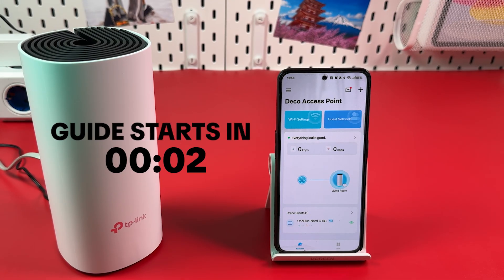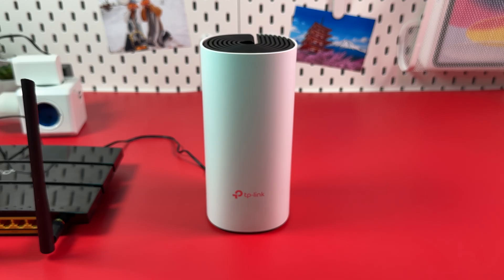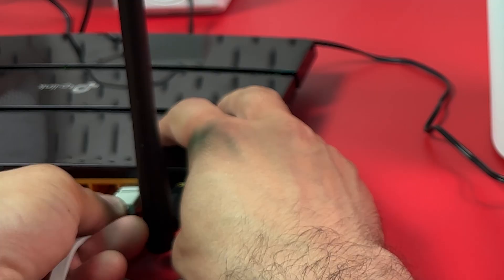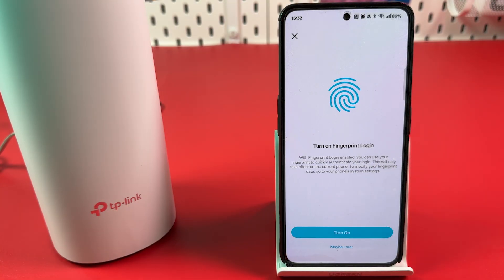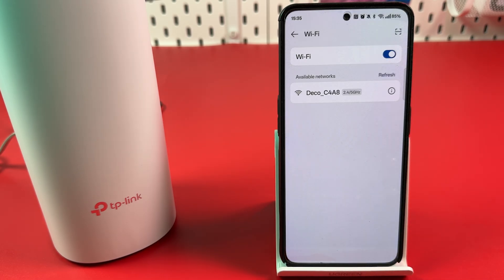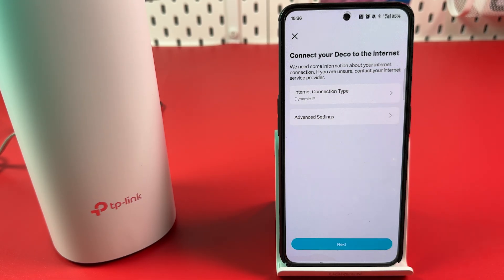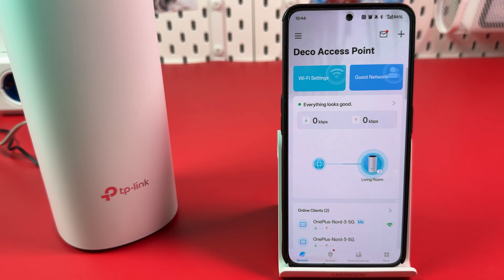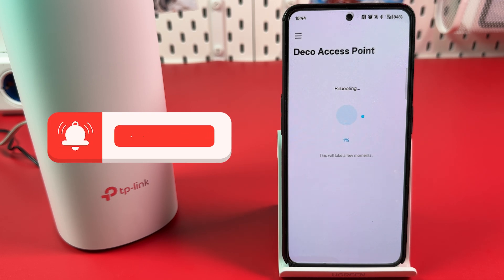How to Set Up the TP-Link Deco M4 as an Access Point - Easy Home Network Expansion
Today, join me for a mini-network party as I show you how to turn your TP Link Deco M4 into a powerhouse access point! We'll connect the Deco M4 to your existing network and ensure your home Wi-Fi is stronger and more seamless. Step-by-step, from plugging in cables to configuring settings through the Deco App, we'll cover everything to get your home network buzzing with energy. Don't miss out on the tips and tricks to maximize connectivity throughout your house with the Deco M4.

This video also covers the following topics:
- Quick Setup Guide for TP-Link Deco M4 as an Access Point.
- Transform Your Wi-Fi: Learn to Set Up TP-Link Deco M4.
- Expand Your Home Network: TP-Link Deco M4 Access Point Setup Guide.